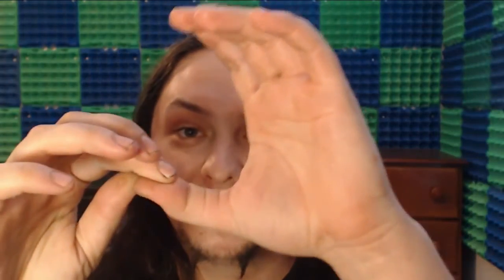(TIG Archive) Silent does ASMR - Bone poppin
Osiyo (Hello) Islanders! Welcome to my attempt at ASMR.

Be sure to follow Turtle island Gaming on Facebook and Twitter to keep up with upcoming Livestreams and other events.

Stay shiny!